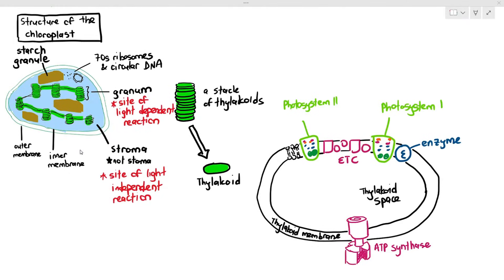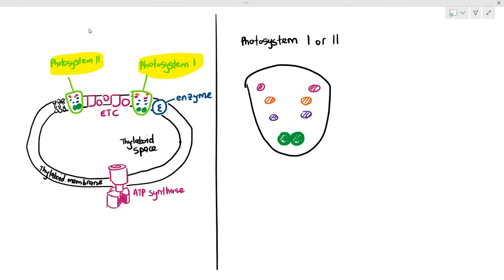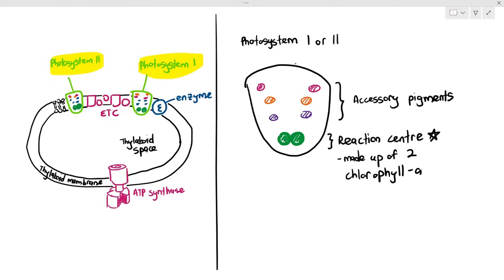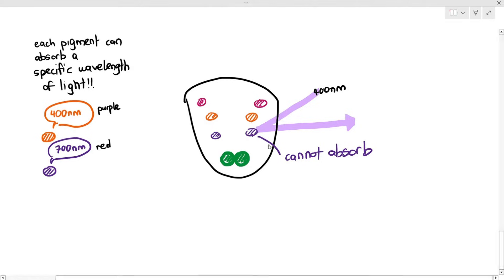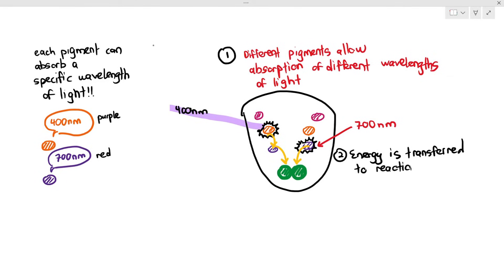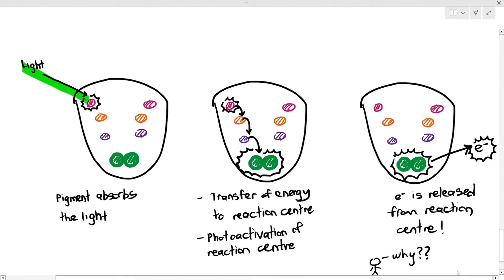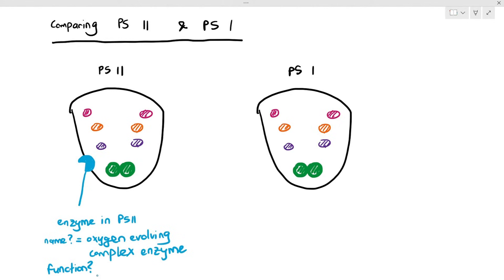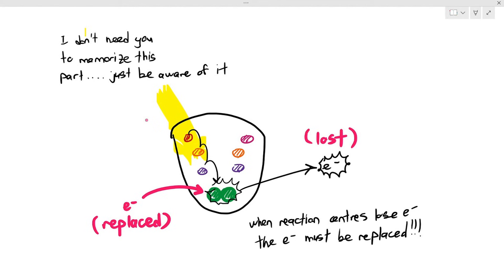13-3 Structure and Function of the Photosystems (Cambridge AS A Level Biology, 9700)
1:18 Why does the Photosystem have many different types of pigments?
4:10 What do the Photosystems do exactly?5:30
5:30 Comparing Photosystem 1 and 2 (PS I and PS II)
6:35 (Do not memorize this part) Replacing the electron that is lost.